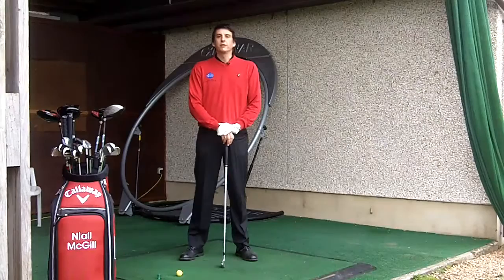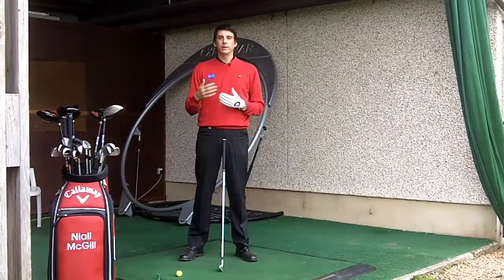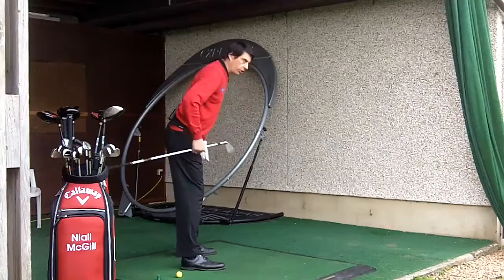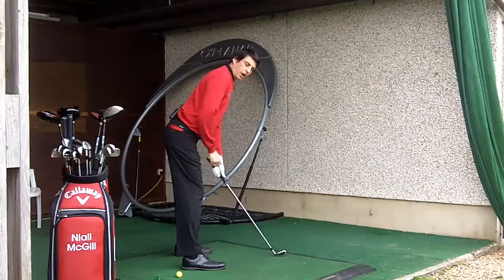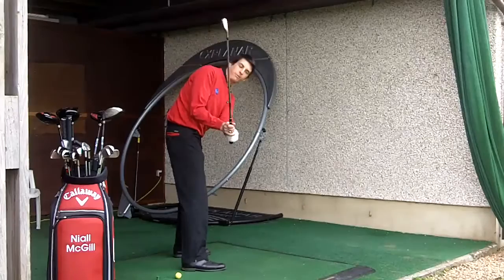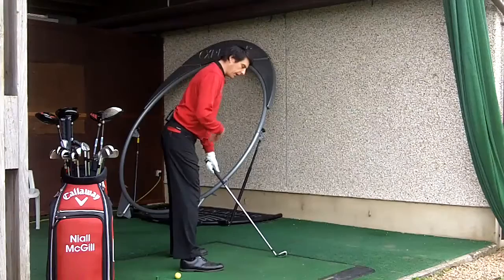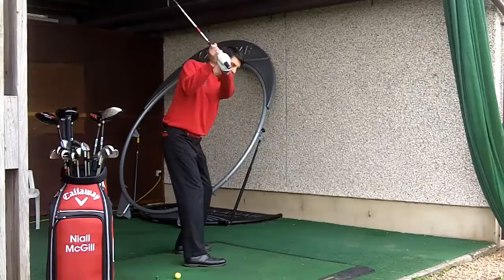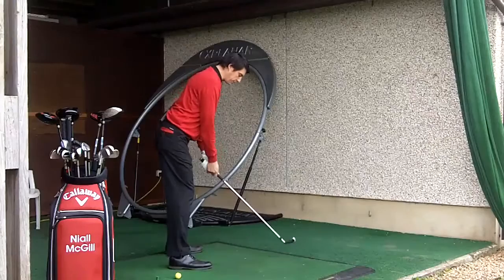Golf Posture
Niall McGill talks you through the correct posture for your golf swing.